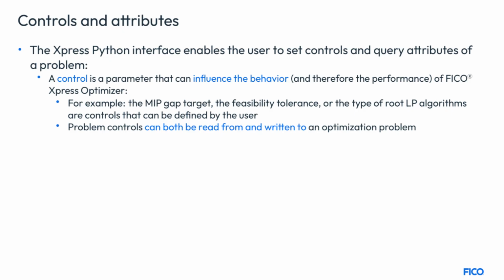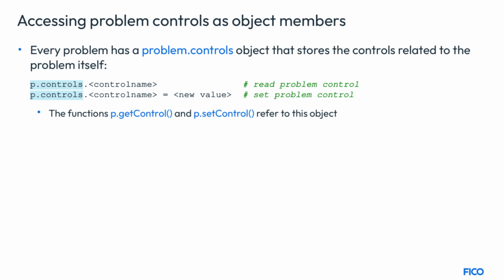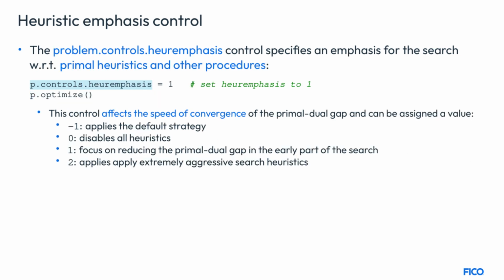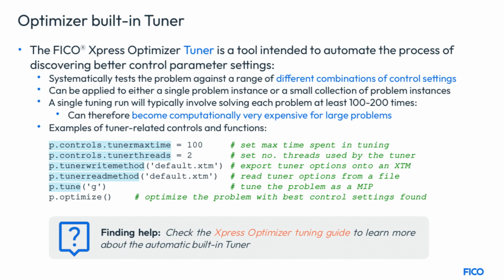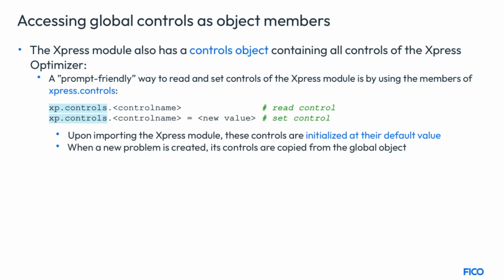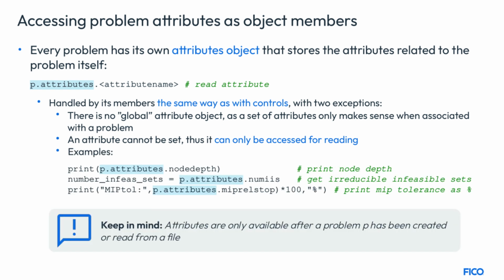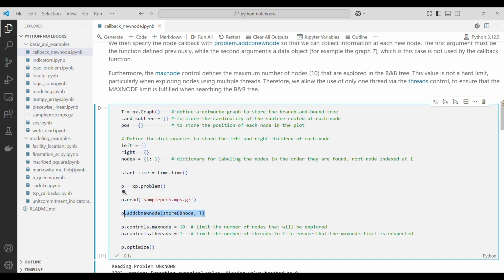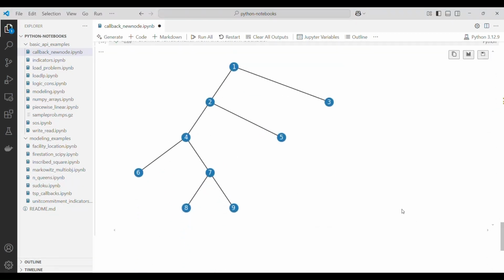FICO®️ Xpress Python API - Controls and attributes